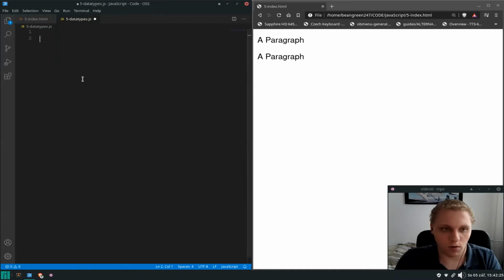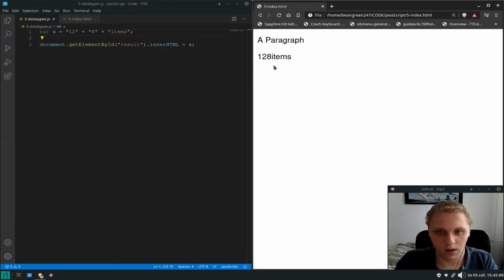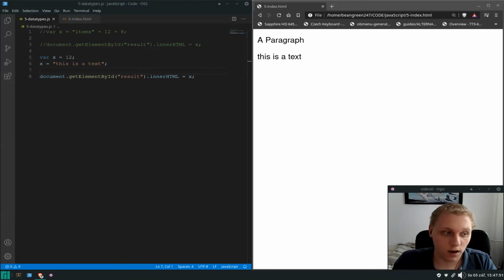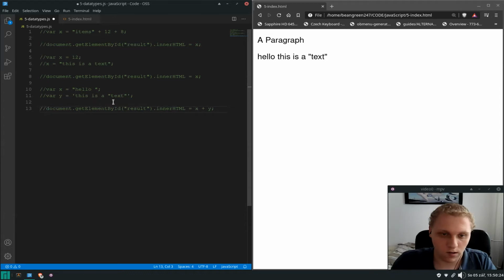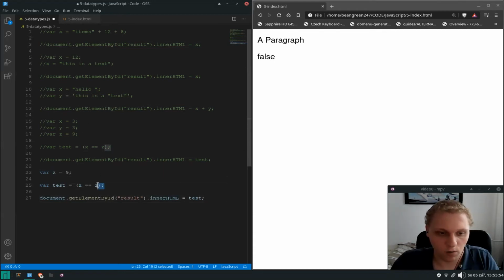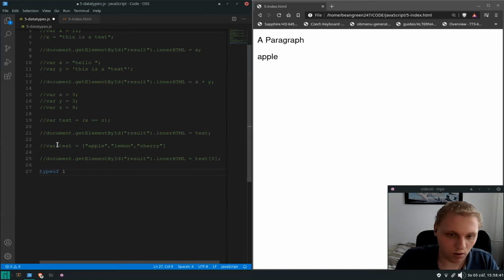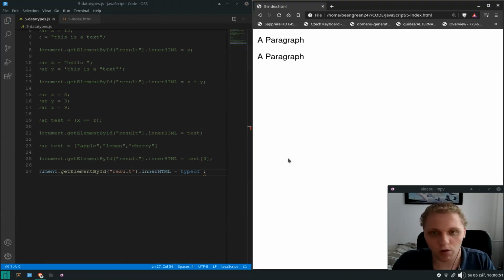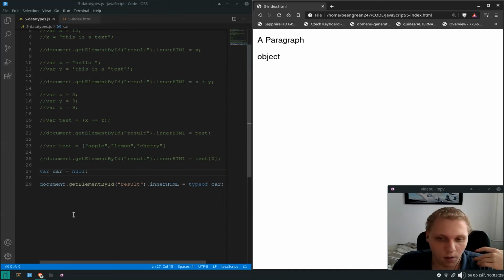JavaScript for neophytes - EP 5 - Data types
VIDEO INFO
Today we are going to learn about data types in JavaScript.